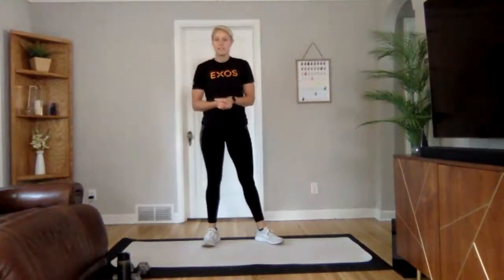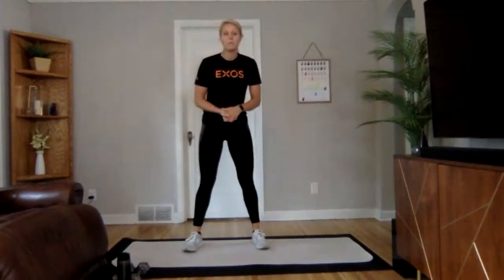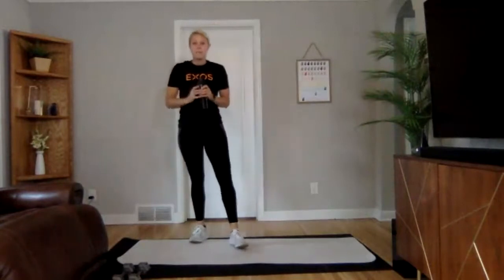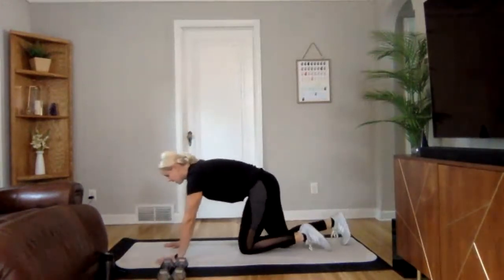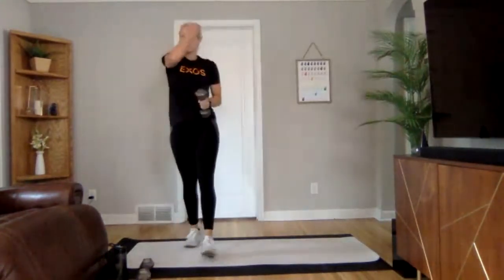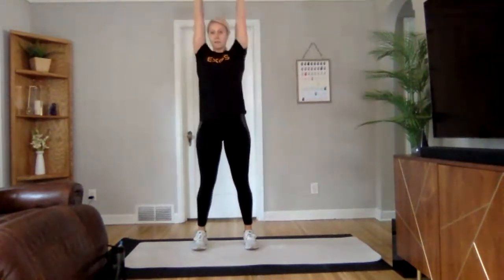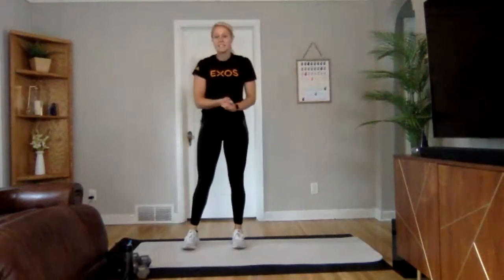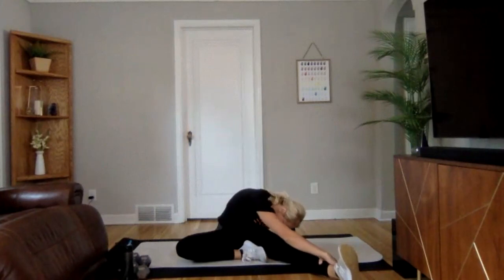Low Impact Workout - Katelyn 8.18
Phase 9 - Week 1 (upper push/lower pull)

Get up and get moving with our 35-minute low-impact workout. This foundational, total-body workout combines bodyweight strength, weights, and mobility to invigorate, not annihilate. This workout is perfect for those who are new to circuit training or those who need a less intense, mobility day that still gets their heart pumping!